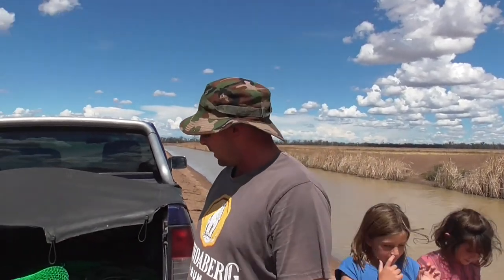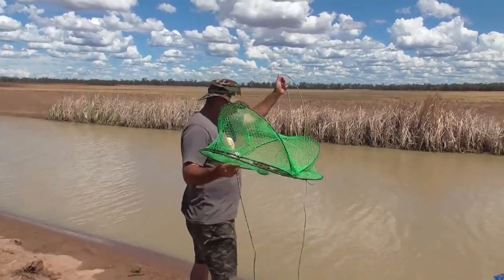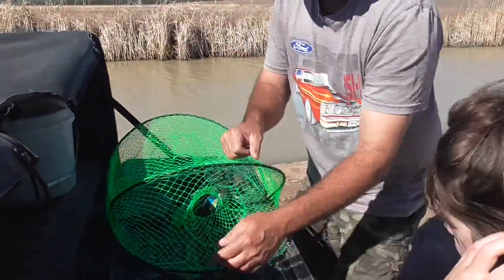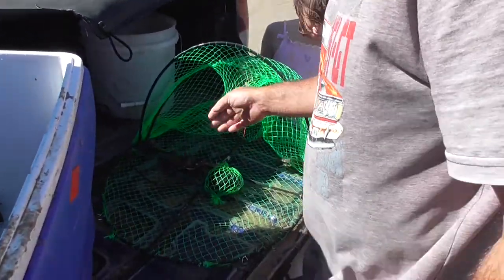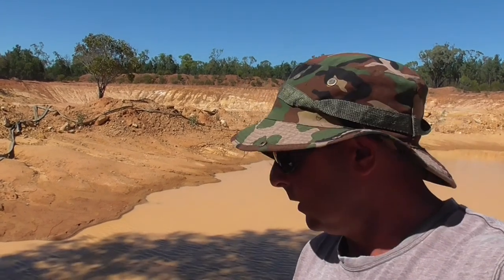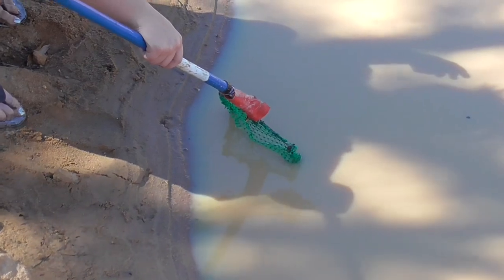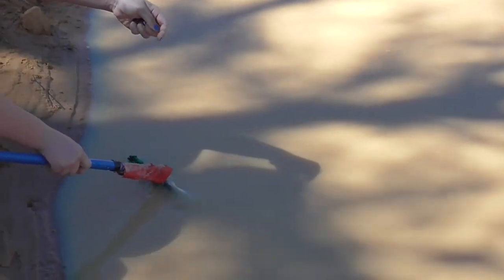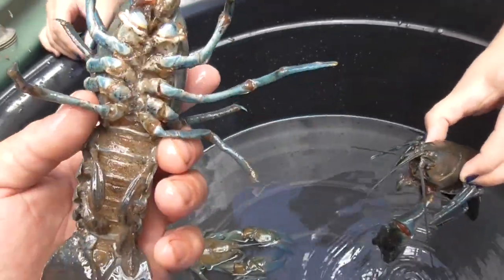Giant FRESHWATER crawfish ( catch clean cook )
Welcome to Team Tibbett, we are based on the edge of the outback in Western New South Wales, Australia.

On this channel we are always out on an adventure. We specialise in yabbies also known as inland lobster, crawfish or crawdads. We love our fishing, so you'll find a number of fishing videos. We explore all of the remote places that most people can't find.

We like to go catching crabs and crabbing using handlines and traps.

Thanks from all the team, here at Team Tibbett.